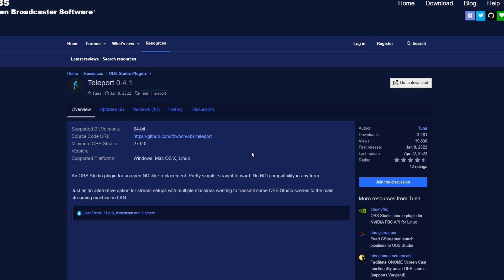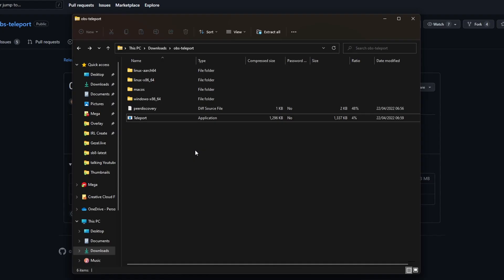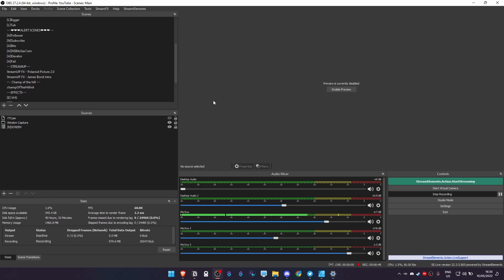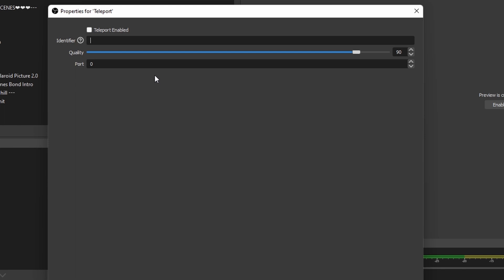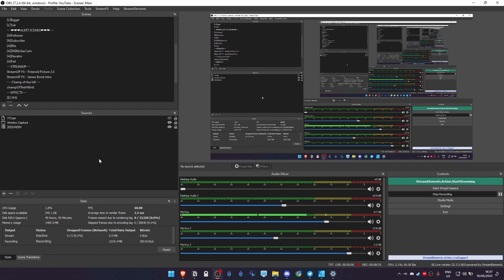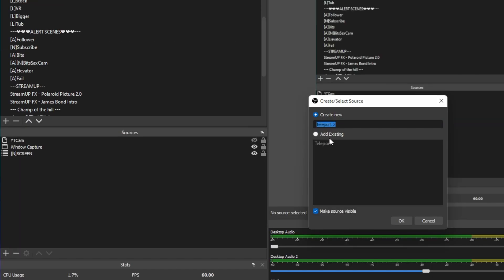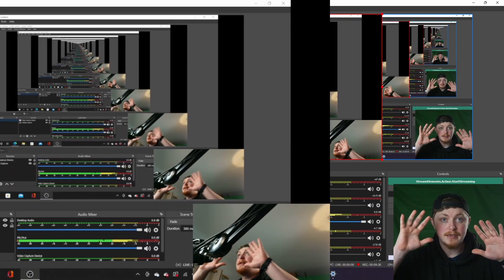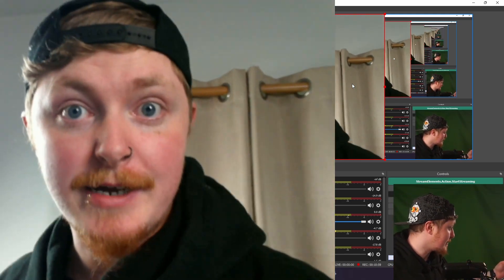Stop using NDI for Dual PC Setups - OBS Teleport Plugin Tutorial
All the details can be found below!

📋VIDEO OVERVIEW📋
There's no need to buy capture cards if you're just starting out as a streamer on Twitch or YouTube. If you're offloading your rendering to another PC, OBS Teleport has your back, and it's super simple to set up.

NDI was the go to, but it's so out of date it's not great anymore! Using Teleport has been much more stable for me, and I hope it helps you too!

---⌚Chapters⌚---
0:00 - Intro
0:26 - Why you don't need a capture card
1:08 - Scenario
2:20 - Yucky NDI
2:43 - OBS TELEPORT
3:44 - Setting up Gaming PC
4:17 - Setting up Streaming PC
4:42 - Showcase (bad audio beware)
5:08 - Conclusion